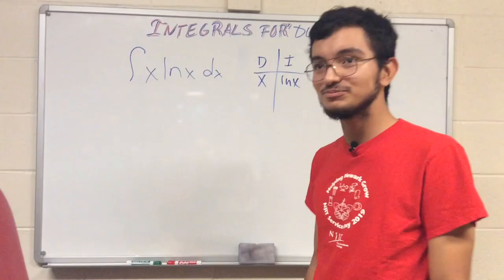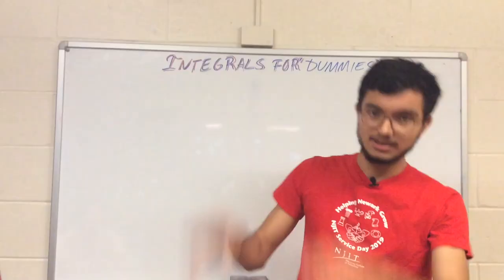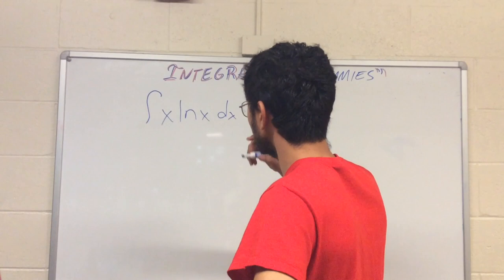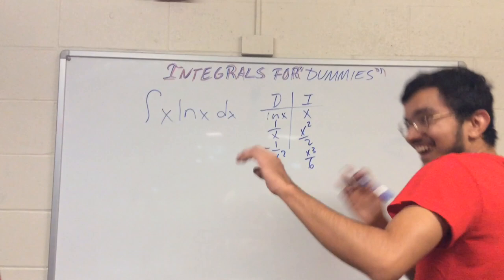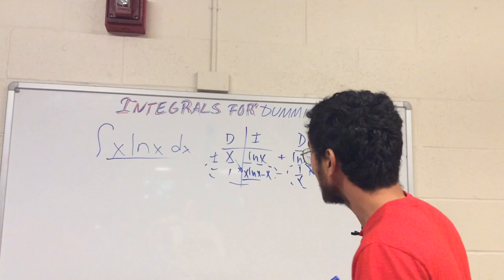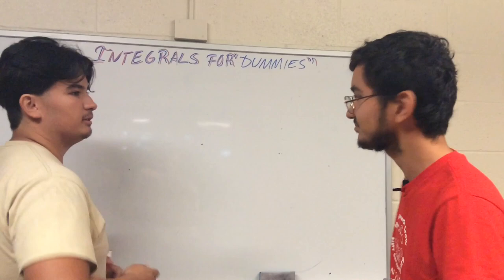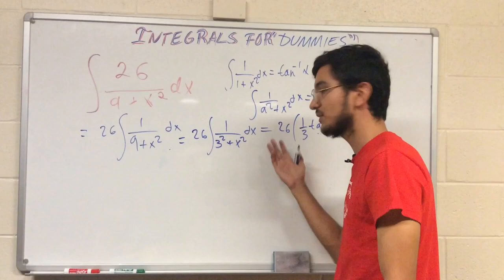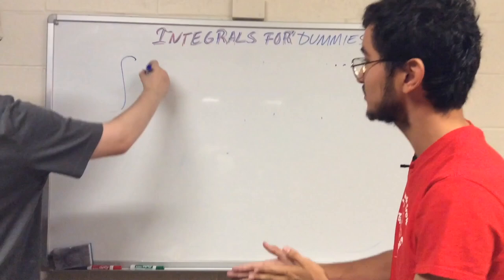Integrals for Dummies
Integrating with friends at NJIT

This video was made possible thanks to:
Christopher Kelemen
Lazar Agoev
James Podeszfinski
Matthew Zamfirescu
and Jeet